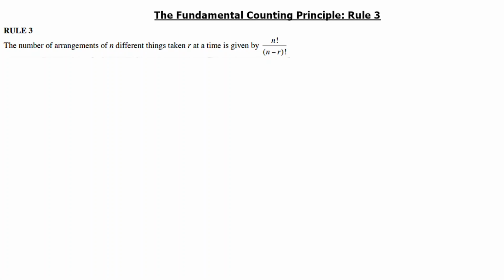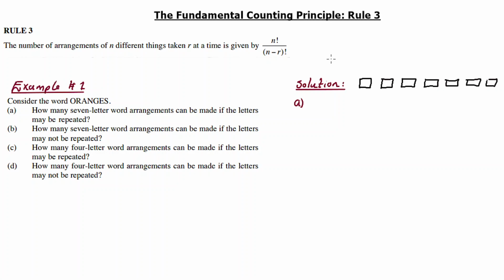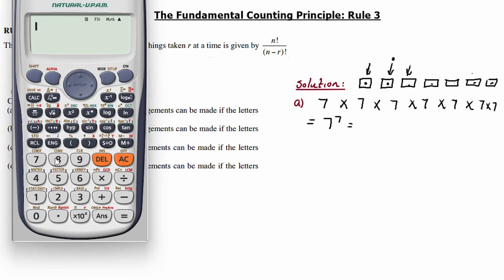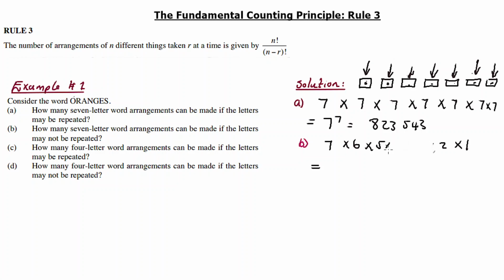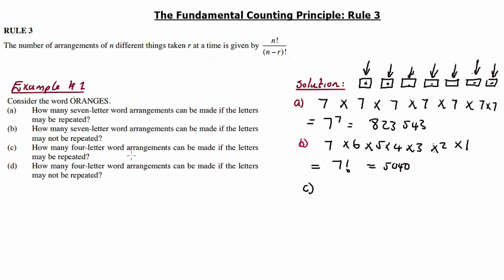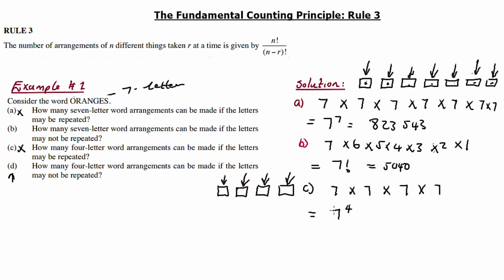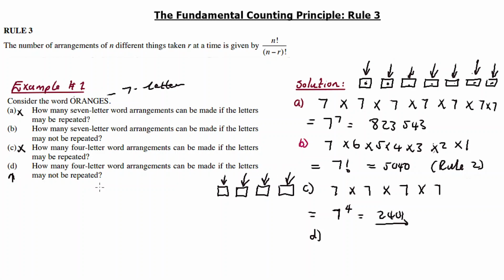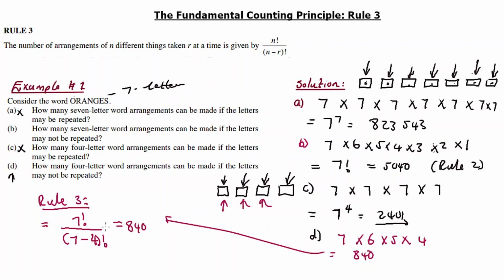THE FUNDAMENTAL COUNTING PRINCIPLE: RULE 3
Below are some of the lessons related to COUNTING AND PROBABILITY GRADE 12: